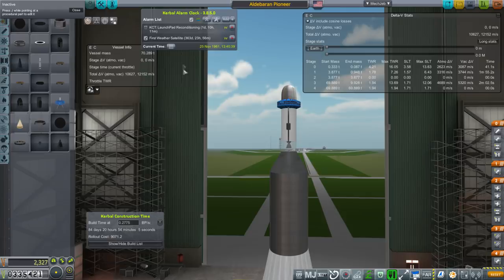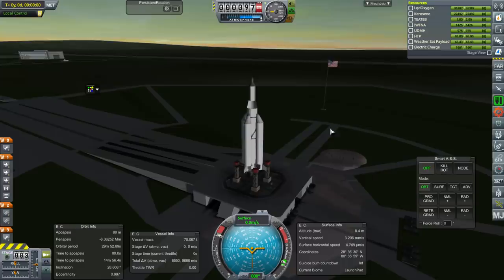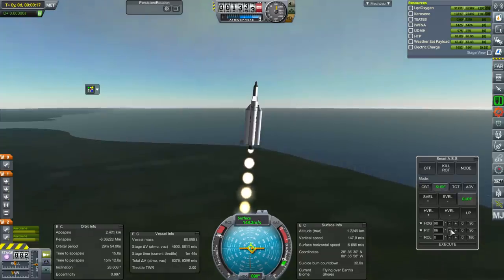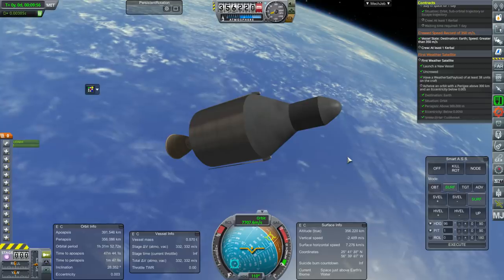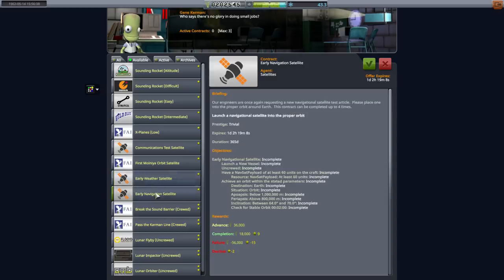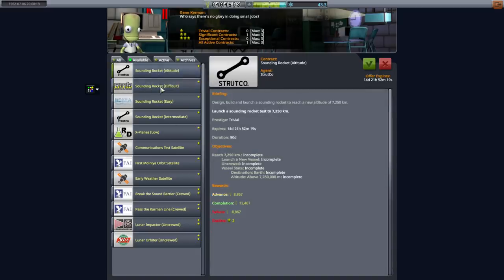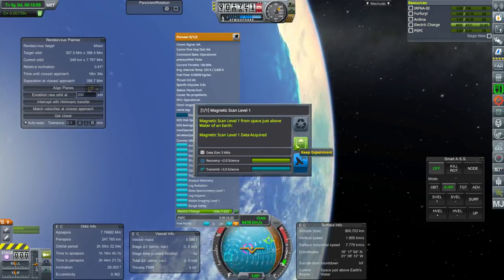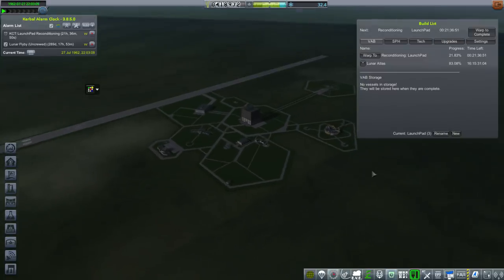KSP 1.3.1 with Realism Overhaul - RP-1 09 - Sciences of Opportunity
Things don't always go as planned, but there are always secondary contracts and sciences of opportunity.